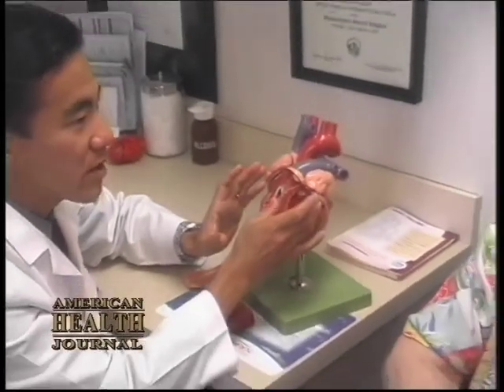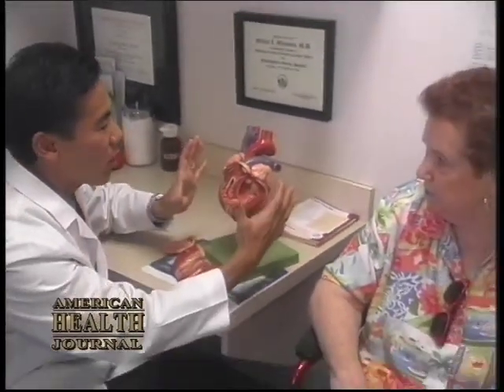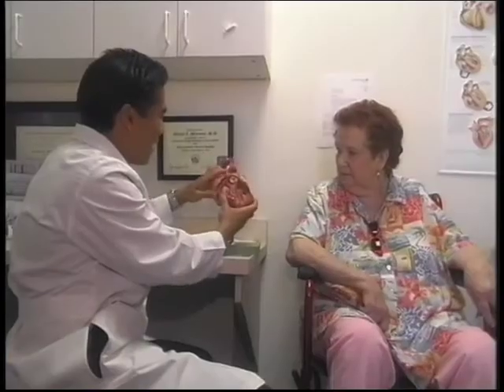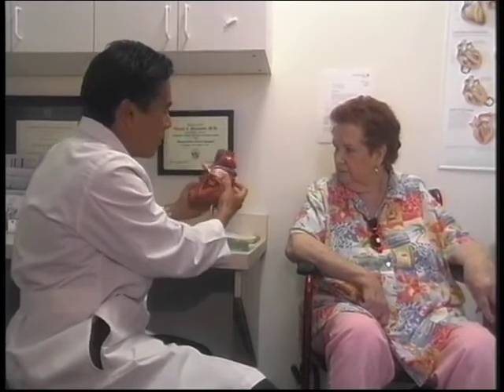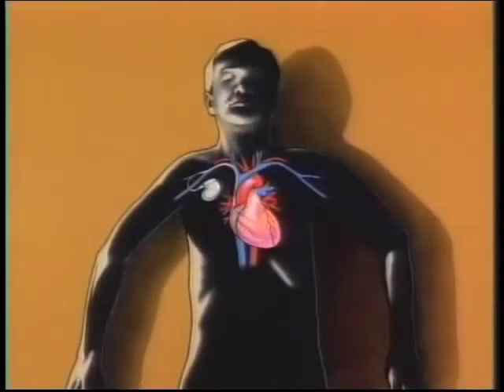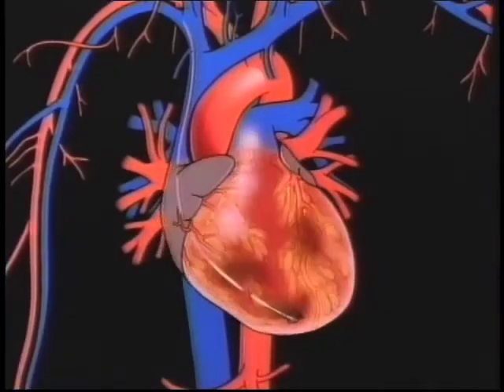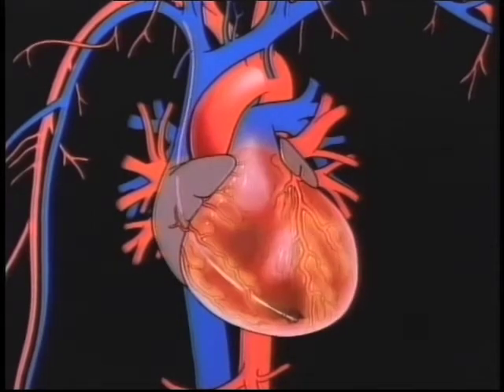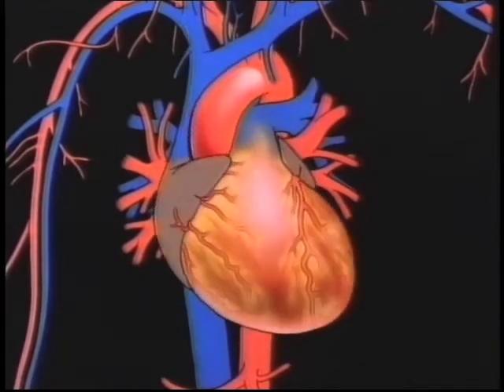How Do You Treat Heart Failure Video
how-do-you-treat-heart-failure-with-michael-miyamoto-md